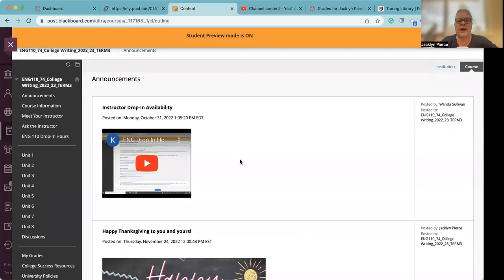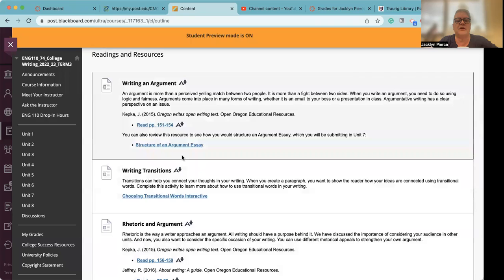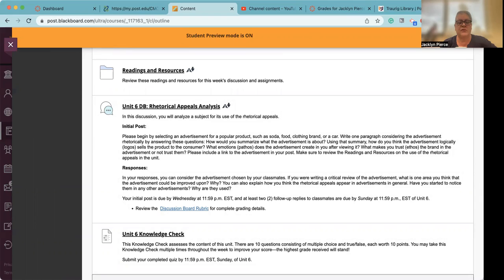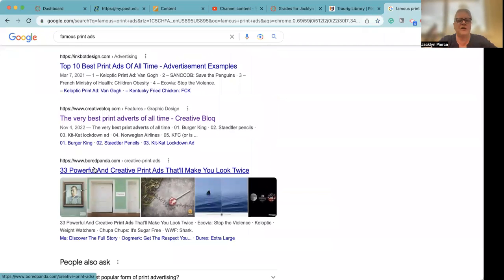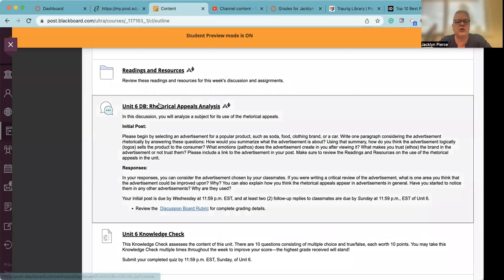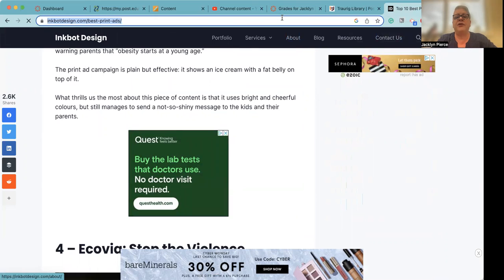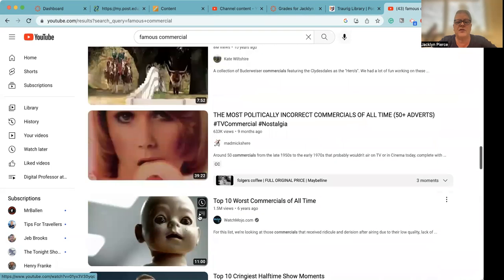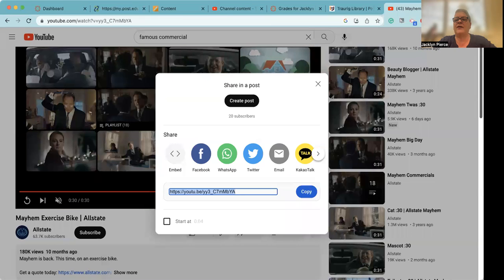ENG110 WW6 TRM3 2022